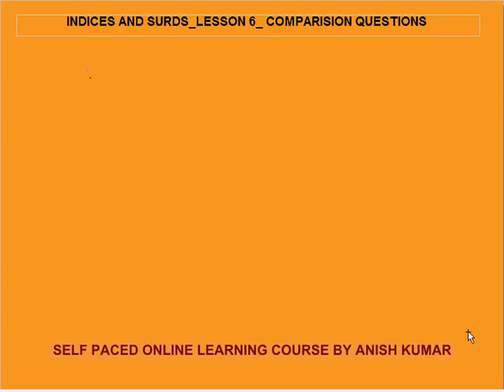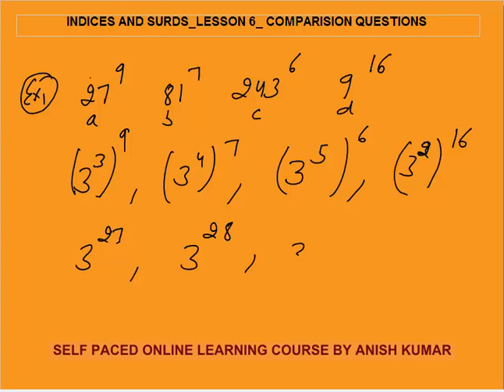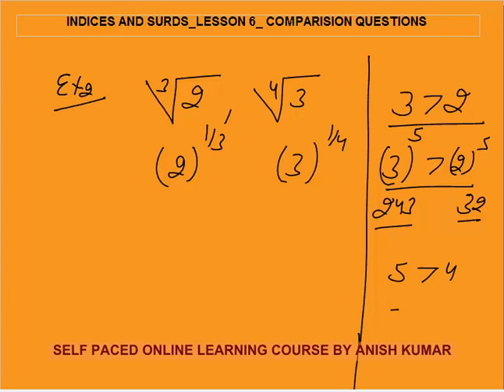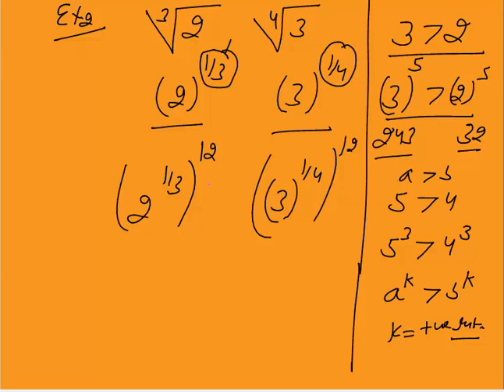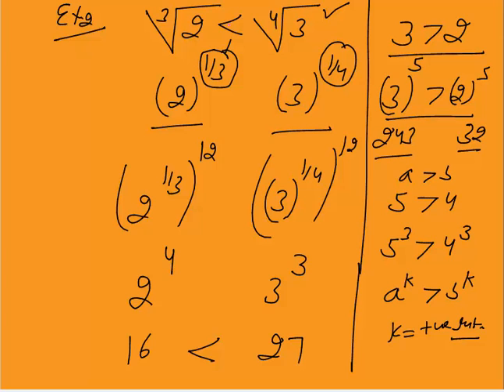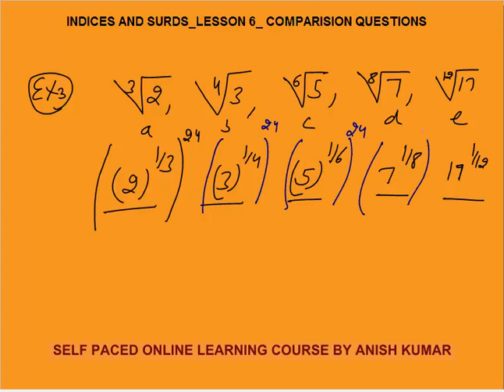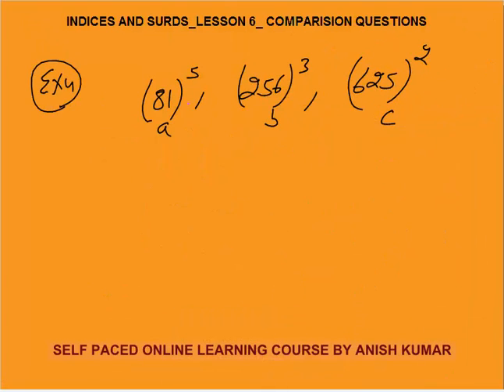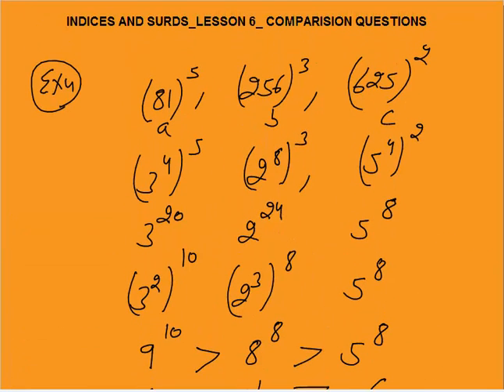INDICES & SURDS_LESSON 6_COMPARISON OF SURDS_QUANTITATIVE APTITUDE_CAT/GMAT/GRE/BANK PO/SSC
in this video I have discussed how to compare surds and then find which one is largest surd, which one is smallest surd, their arrangement in increasing or decreasing order.